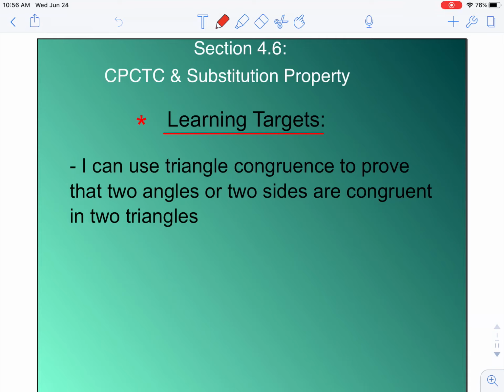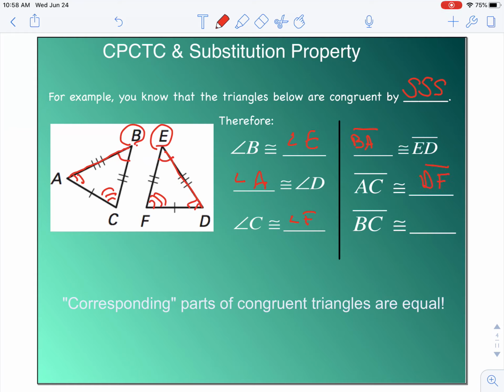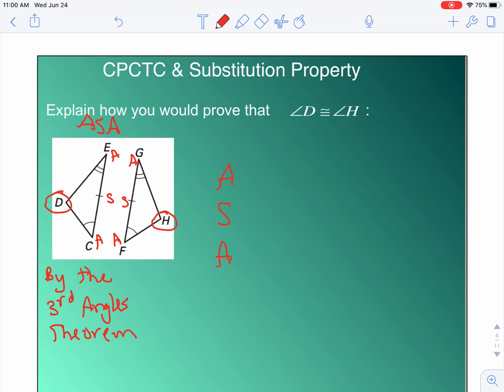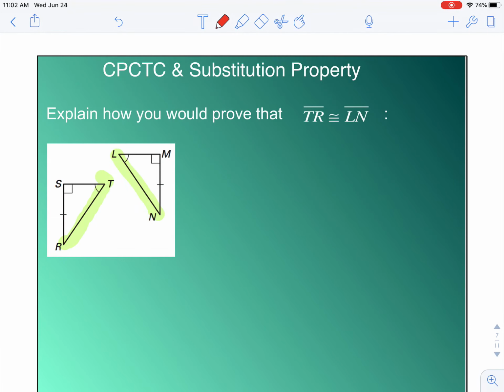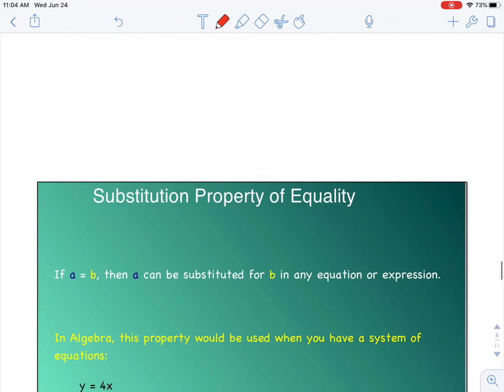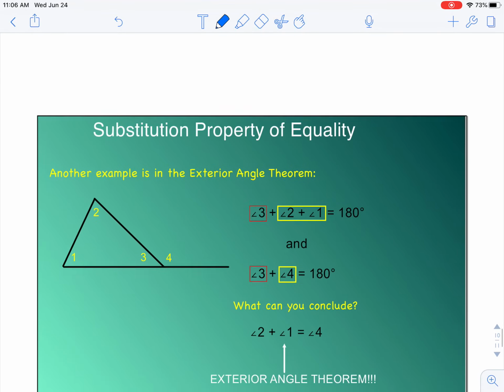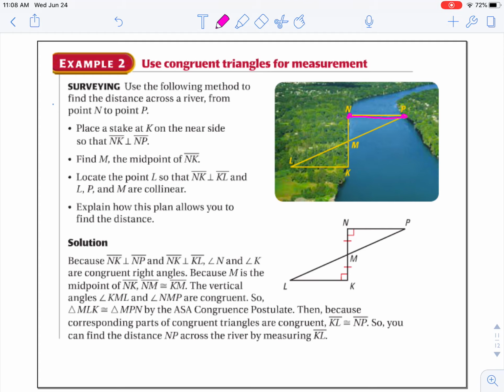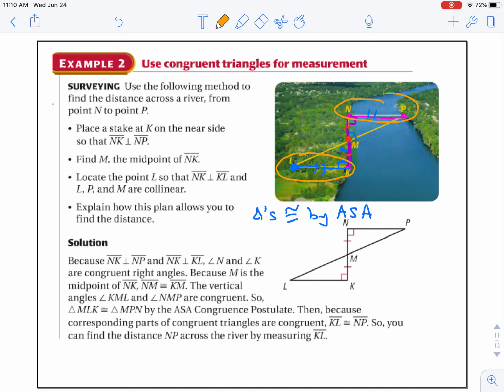HGeo 4.6 - CPCTC and Substitution Property